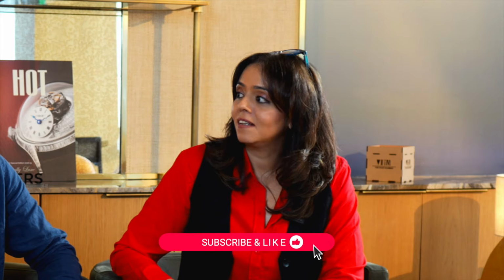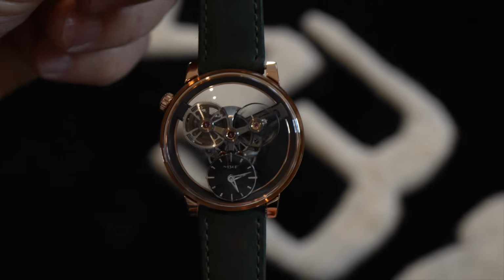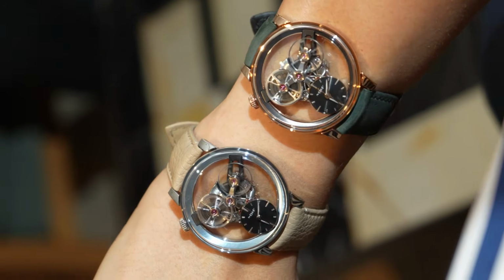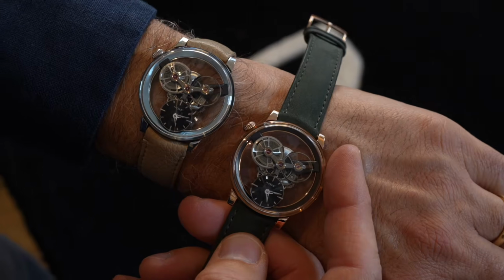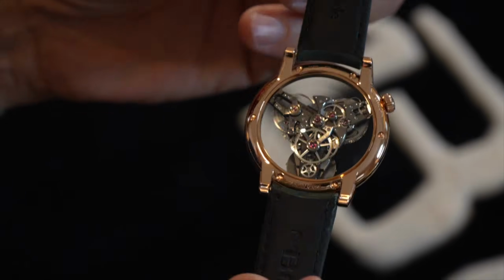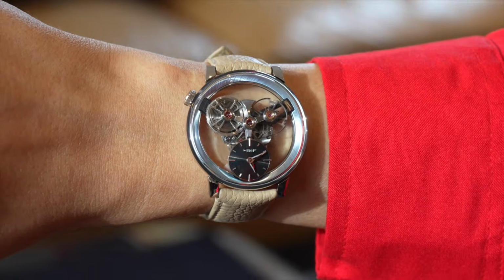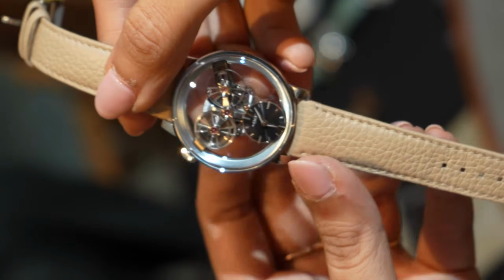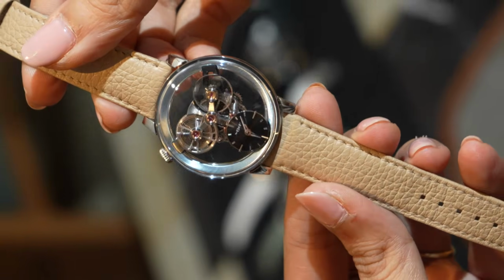MB&F SP-One: The Most Unexpected Watch Ever? | The Hour Markers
MB&F, the brand known for battle-axes, alien domes, and triple-axis tourbillons, has done something truly unexpected for its 20th anniversary. Introducing the SP-One: not a Horological Machine, not a Legacy Machine, but something quietly radical.

In this exclusive deep dive by The Hour Markers, we explore how the SP-One distills MB&F’s rebellious spirit into its most refined, elegant form yet. At just 38mm wide and 12mm thick, this is the slimmest MB&F ever, yet it floats, levitates, and performs like a piece of mechanical theatre.

Join us as we discover the SP one with none other than Charris Yadigaroglou - the Head of Marketing Communications at MB&F (Maximilian Büsser & Friends):

00:00 – Introduction
00:23 – What is Special Project One?
00:55 – A Category of Its Own
01:06 – Platinum & Rose Gold Editions
01:31 – Origins and Ideas Behind SP-One
02:08 – Time-Only, Yet Far From Simple
02:11 – Limited Edition Details
02:42 – Pricing and Availability
03:58 – Final Thoughts